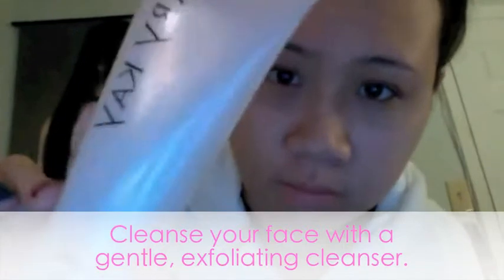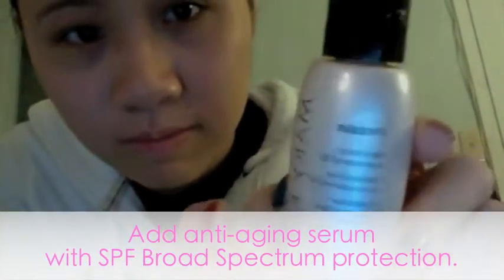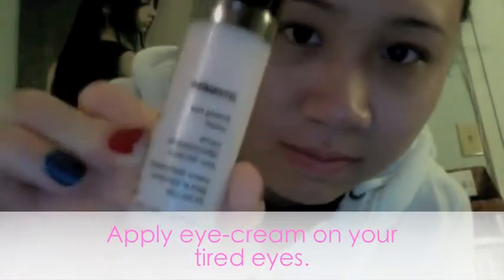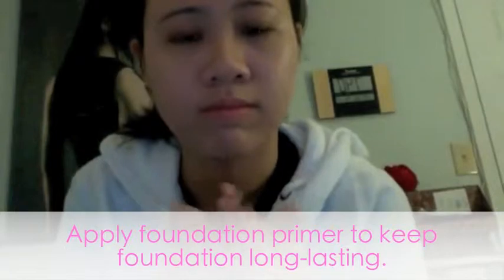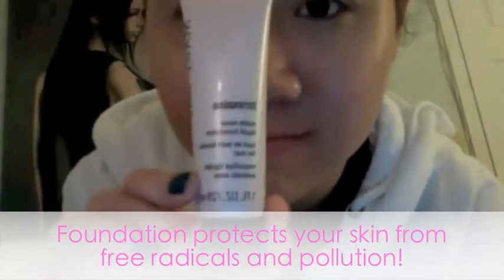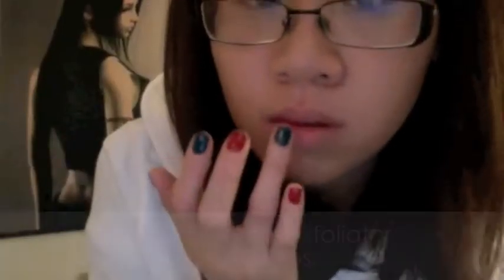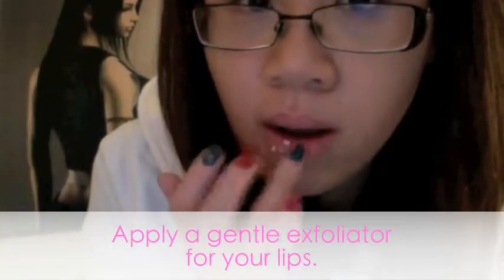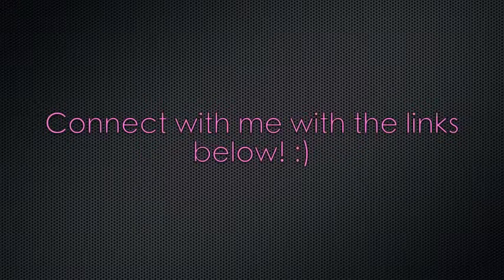☆ Daytime Skincare Routine ☆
=Greetings!=

Hello everyone! In this video, I'm going to show you guys my daytime skincare routine and what products I put every single day.

It's very important to take good care of your skin. When you meet with people such as your friends, family and co-workers, the first thing that they see is your face. Taking good care of your skin and your body not only leads to good hygiene routine but it also helps to build confidence.

My routine seems rather detailed in methods, but I swear by the products and procedures - over time I realized that it only takes a few minutes to take good care of your skin even in the busiest of schedules. This also helps to create your face for a clean palette, ready to add makeup if you so choose to add color later on.

As a disclaimer, all of the products in this video are the skincare products I use from Mary Kay cosmetics. I was not endorsed by this company to make this video. All of the products shown are from my personal collection and after using the products for almost 2 years now, I SWEAR by these products.

You do not have to use every single product - use the products that work best for your skin. It took me months to years to figure out what my skin needs and I found the products that I love.

The products used in this video are all from Mary Kay:

TimeWise® 3-In-1 Cleanser (combination/oily)
TimeWise® Day Solution Sunscreen Broad Spectrum SPF 35
TimeWise® Age-Fighting Moisturizer (combination/oily)
TimeWise® Firming Eye Cream
Mary Kay® Foundation Primer Sunscreen Broad Spectrum SPF 15
TimeWise® Matte-Wear® Liquid Foundation in Beige 4
Mary Kay® Loose Powder in Beige 1
Mary Kay® Concealer in Beige 2
Satin Lips® Lip Mask
Satin Lips® Lip Balm

Details about my skincare routine can be found in my beauty blog in the link above!

This video was recorded and edited using my Macbook Pro and iMovie.

Good luck and enjoy the video!

With love,
~Reiko xoxo